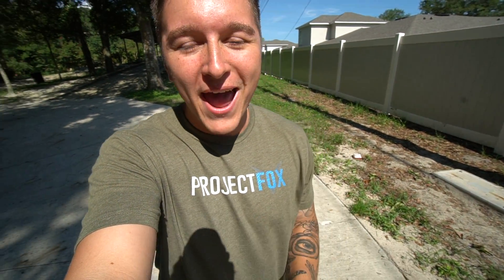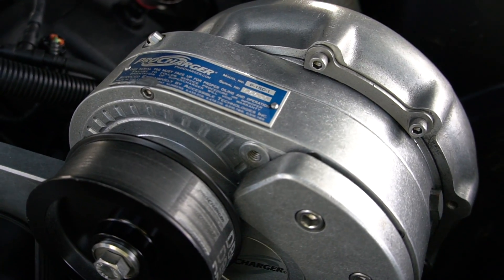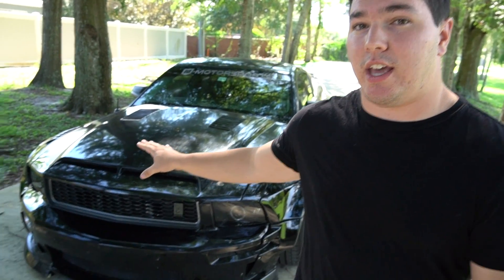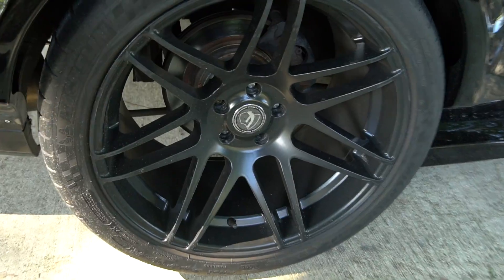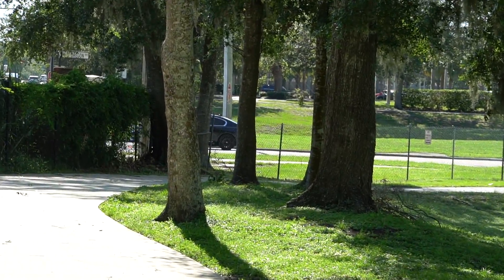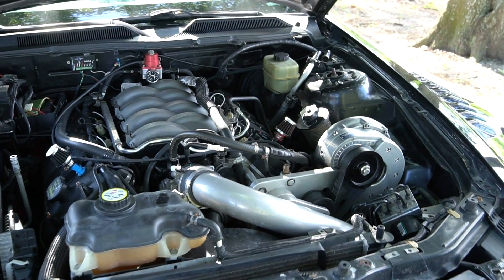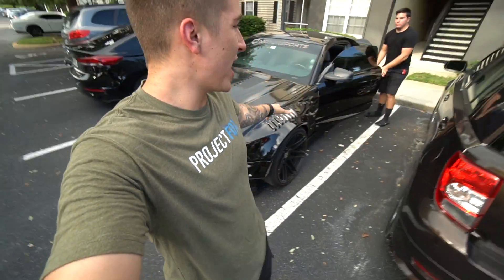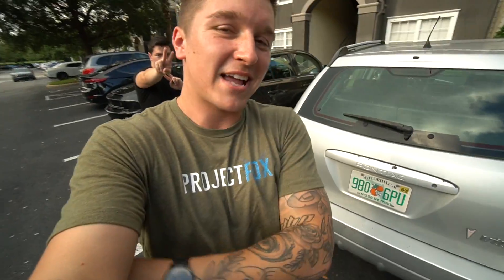Mustang owner SHOWS OFF his UNIQUE Mustang Build!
I've seen a lot of different Mustangs but this has to be the craziest Mustang build i've ever seen. This mustang is not only coyote swapped but, it also has a wide body kit and a Procharger P1sc supercharger! This 2007 Mustang GT is definitely one of a kind and has a pretty big "wow factor!" Whatcha think?

"Taking his Modified Mustang GT to CarMax!"

"How to drive stick shift! (Never Stall Again!)"

"5 Mods You MUST DO on a 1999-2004 Mustang!"

"I Sold my Mustang for $13,000 CASH!"

"Turning my MUSTANG into a COP Magnet!"

➥  WHAT'S ON MY 2013 MUSTANG GT PREMIUM?

SONY A6500 / GOPRO HERO 7 / 2016 iMAC / 2018 MACBOOK PRO